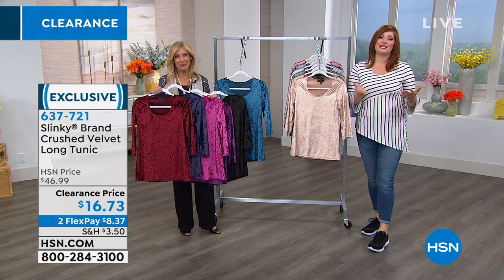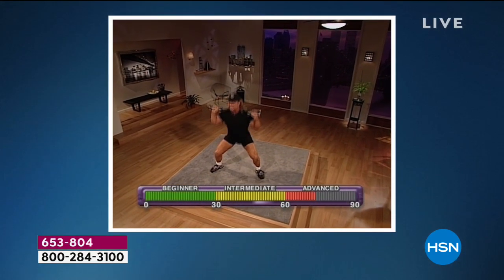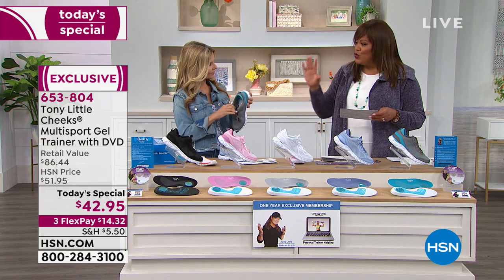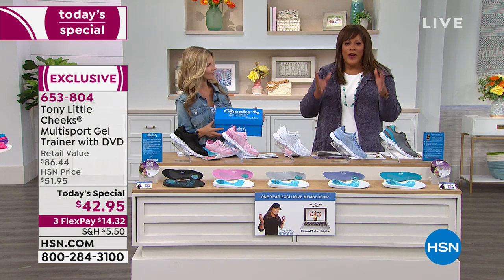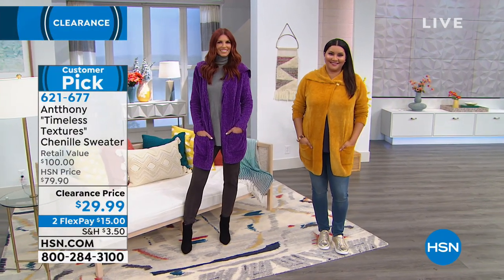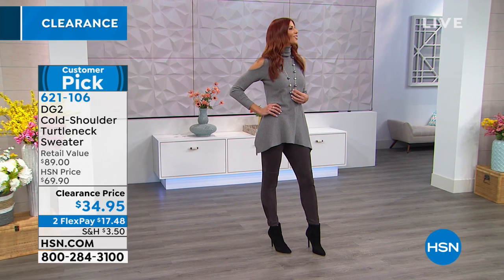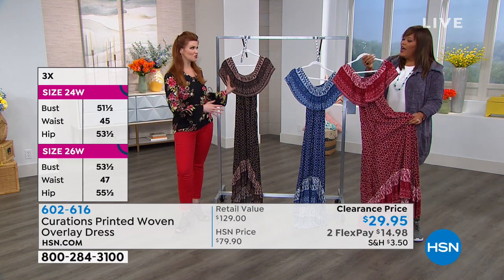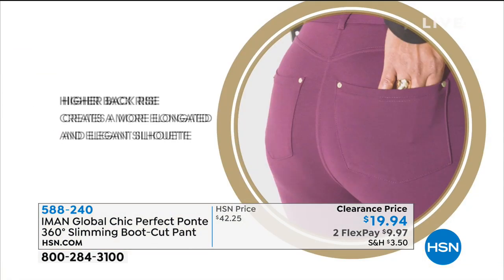HSN | Fashion & Accessories Clearance Up To 60% Off 03.19.2019 - 05 AM